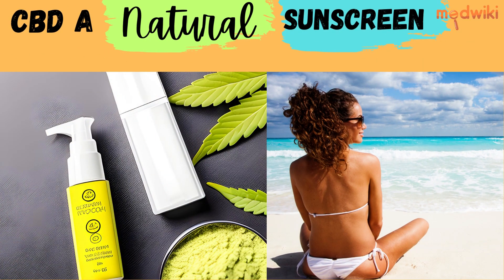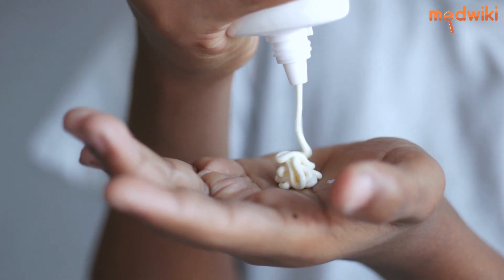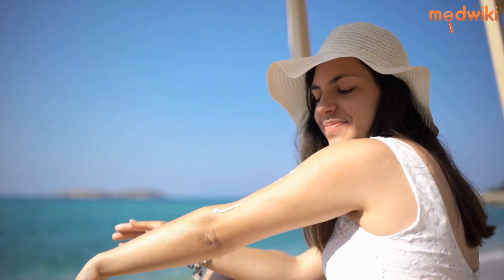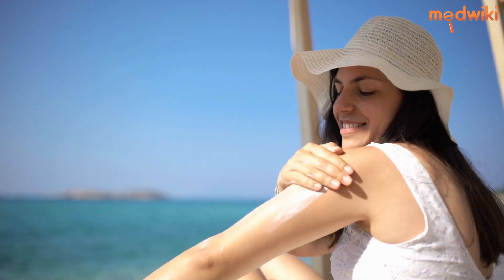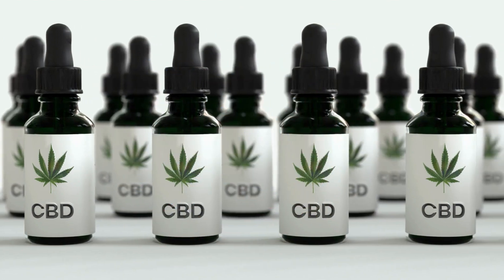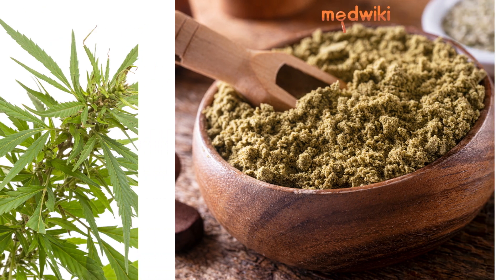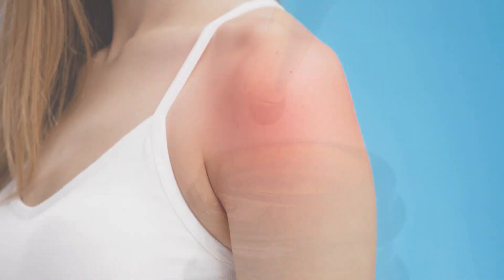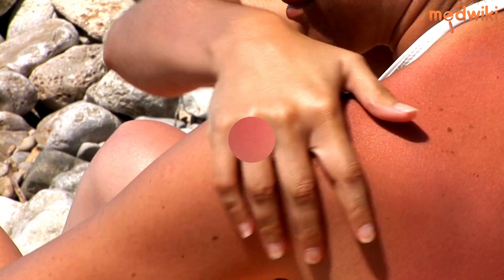Can CBD sunscreen protect your skin better?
CBD is a trendy ingredient in the skincare industry. Nowadays, many people are curious to know about the benefits of CBD products, including sunscreen. But the question is, can CBD sunscreen protect your skin better?

CBD sunscreen is a combination of traditional sunscreen and CBD oil, which is extracted from the hemp plant. CBD oil has many potential benefits, including anti-inflammatory and antioxidant properties that can help reduce skin damage caused by ultraviolet (UV) rays.

Research suggests that CBD can help fight against harmful free radicals that can damage the skin and cause premature aging. It can also help soothe inflammation and irritation caused by sunburns.

However, more research is needed to determine the effectiveness of CBD sunscreen compared to traditional sunscreen. It's important to remember that sunscreen's primary function is to protect the skin from UV rays, and it's crucial to apply it correctly and regularly.

In conclusion, while CBD sunscreen may have potential benefits, it's essential to continue using traditional sunscreen and practice other sun safety measures, such as wearing protective clothing and seeking shade.